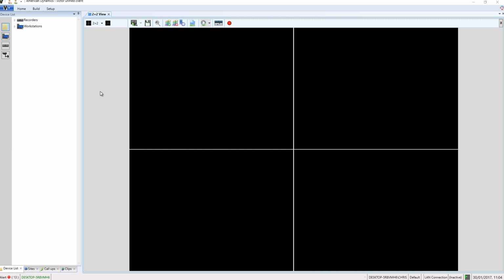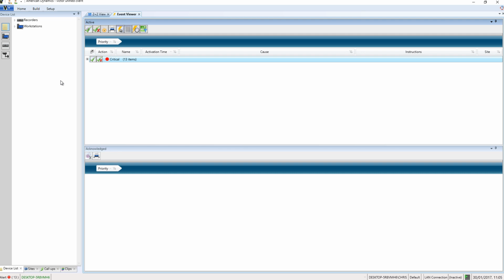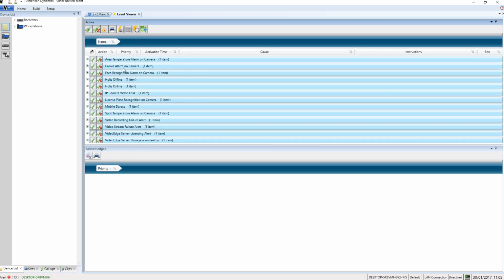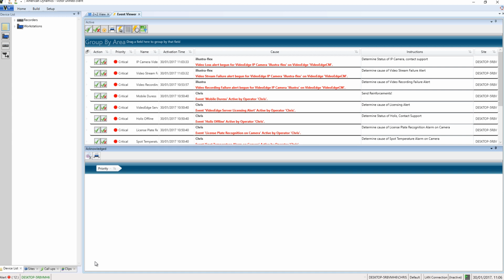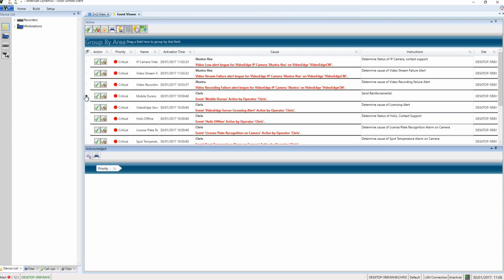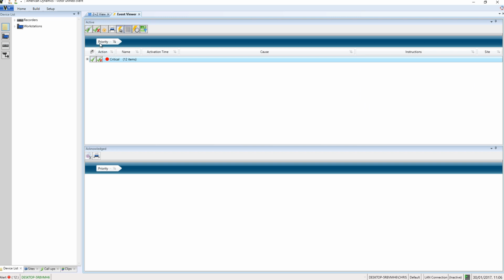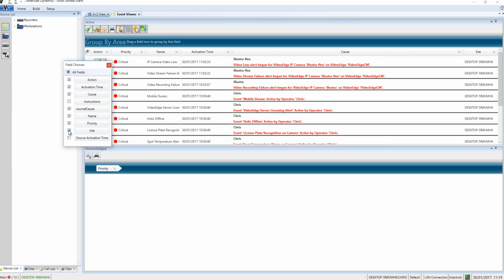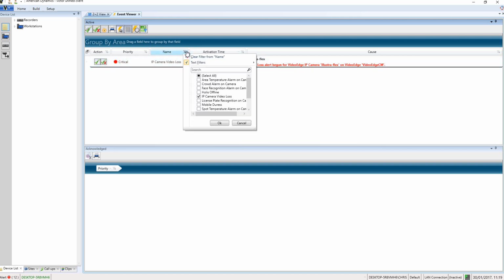4.9.1 Event Viewer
4.9.1 Event Viewer
00:00 Intro
00:05 Steps
06:24 Outro